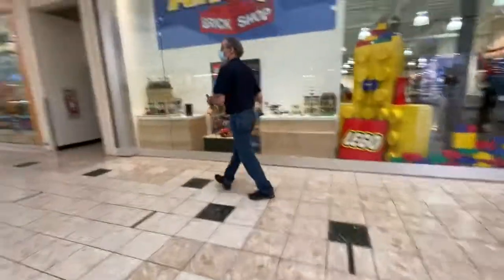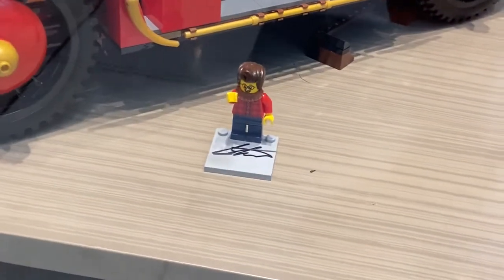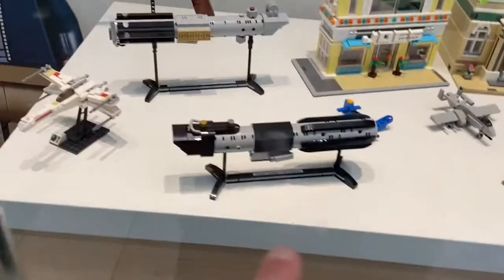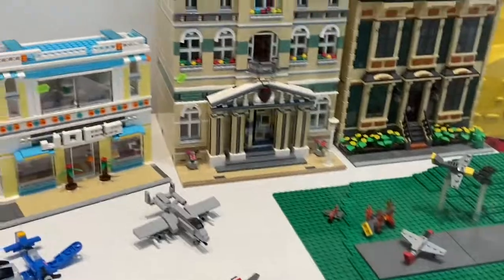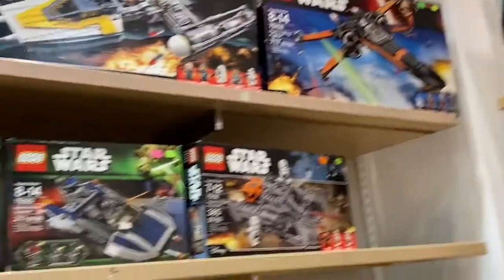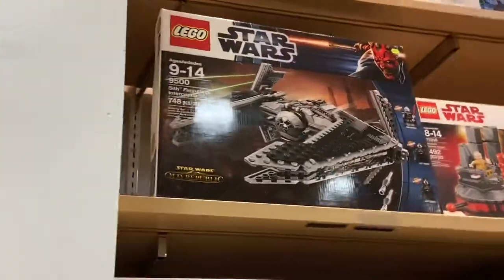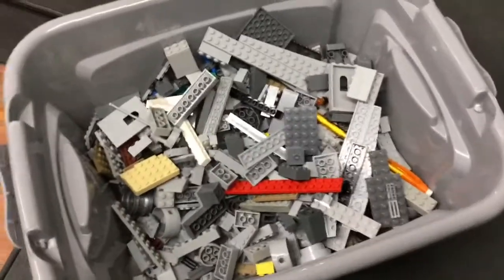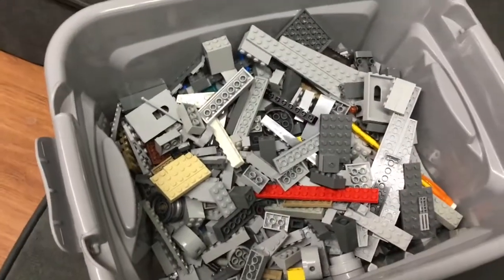Short Andy’s Brick Shop Vlog-AmazingMocs and Amazing Haul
Andy’s Brick Shop Website